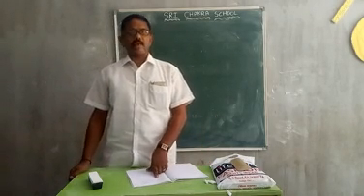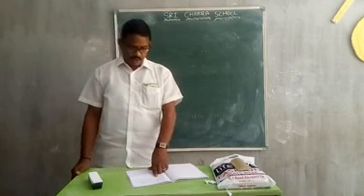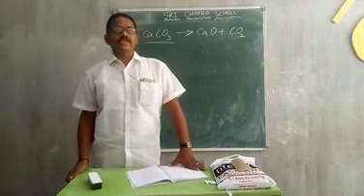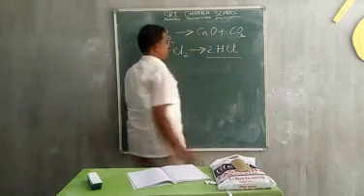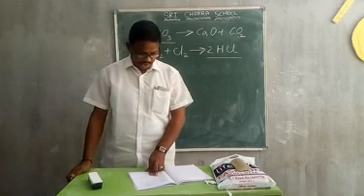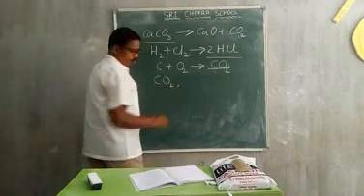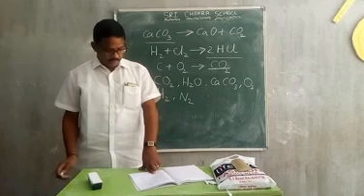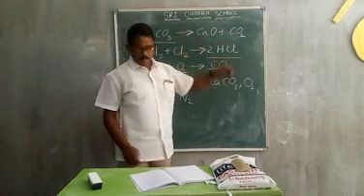Science Lecture 3 for 7th Class